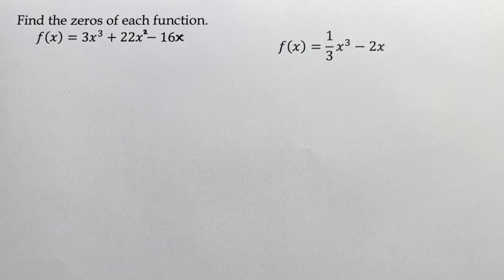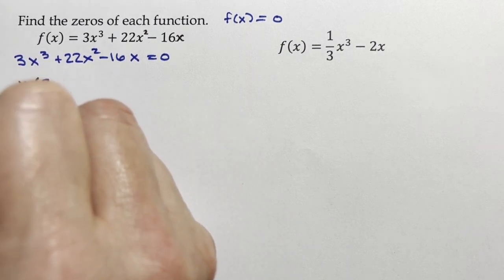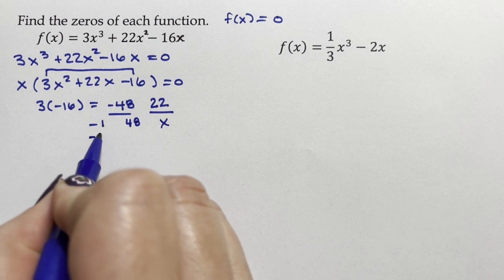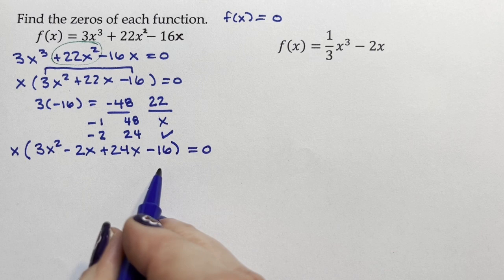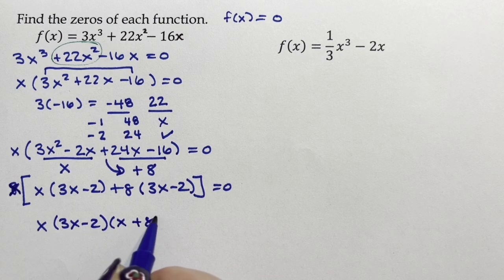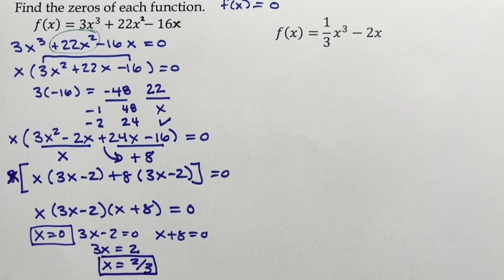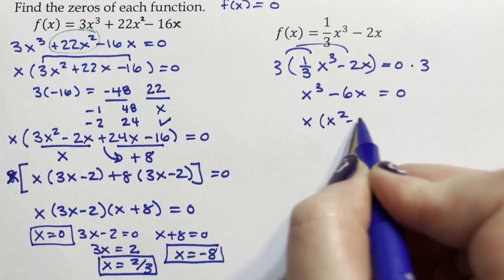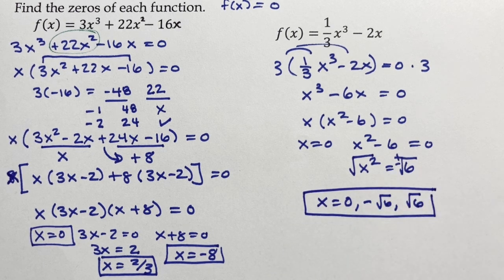Zeros of a Functions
This video calculates the zeros of a function after setting the function to zero: f(x)=0.